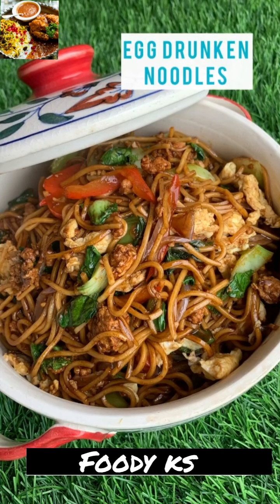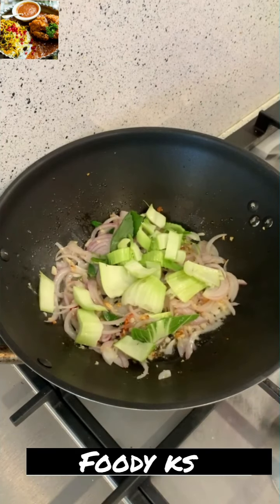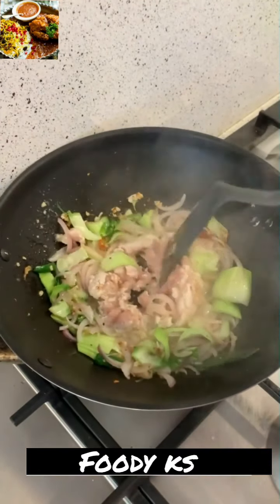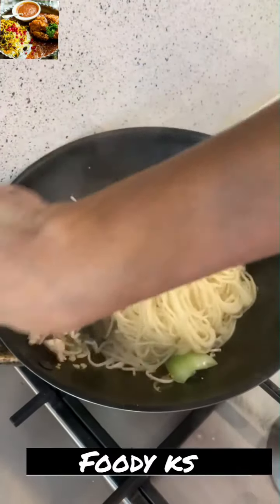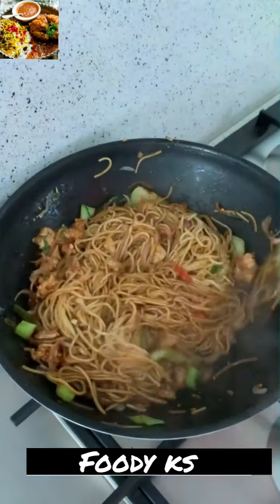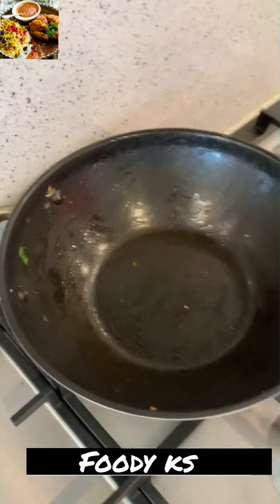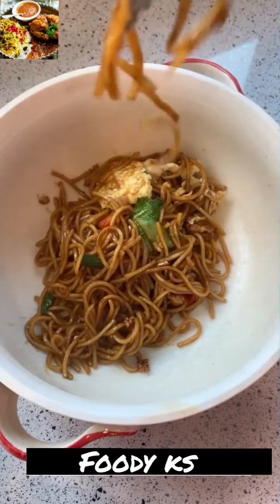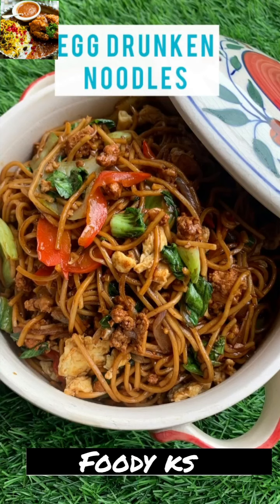egg drunken noodles 🍜😋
foody ks
egg noodles
egg Maggie
egg chowmin